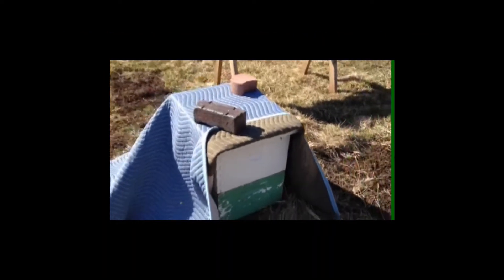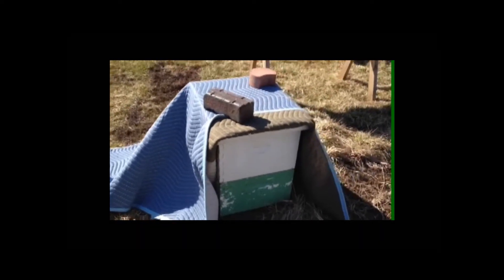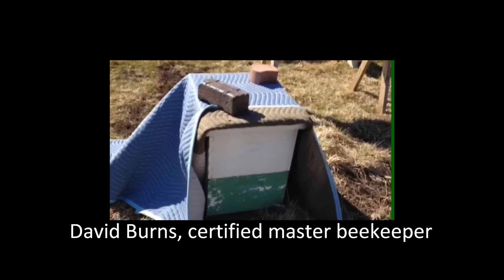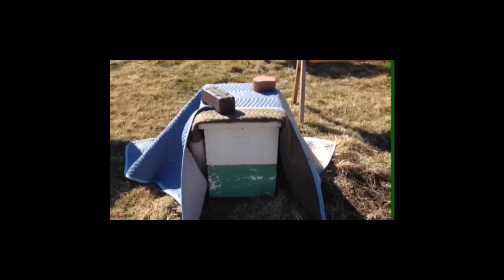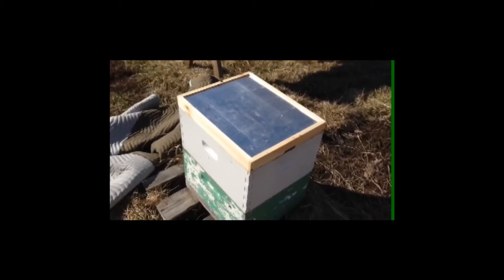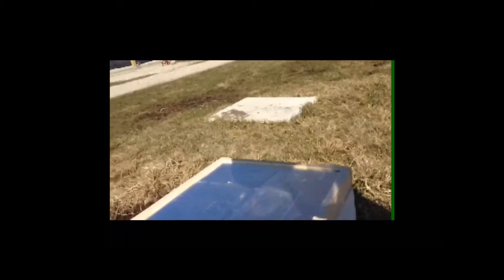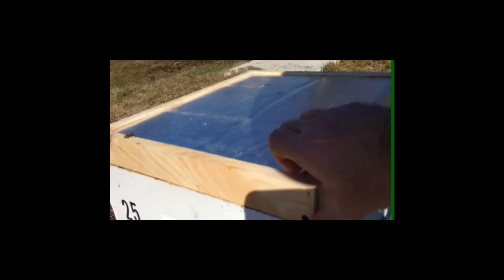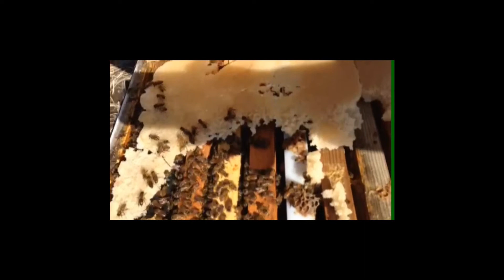Beekeeping: Many Colonies Starve and Freeze in Late Winter and Early Spring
How is your hive doing? Often a warm day followed by a drastically cold night prevents the colony from being able to adequately cluster to stay warm. In this video, I'll share two tips to help.